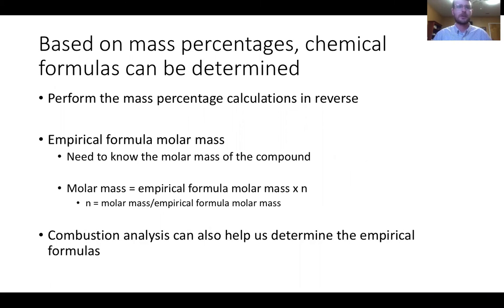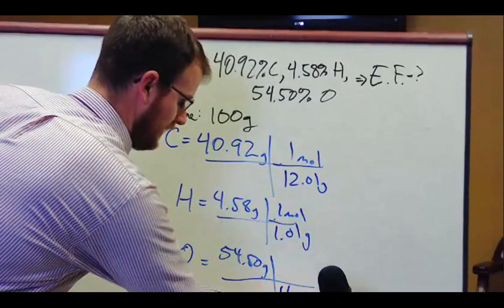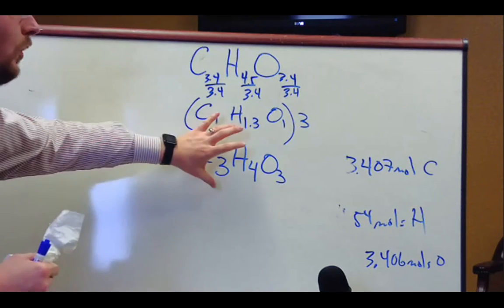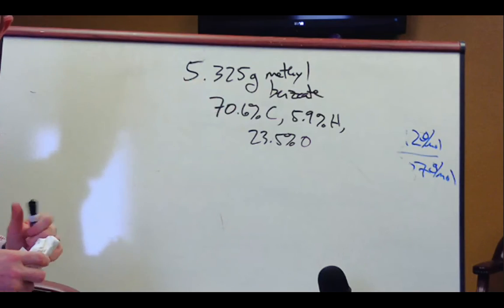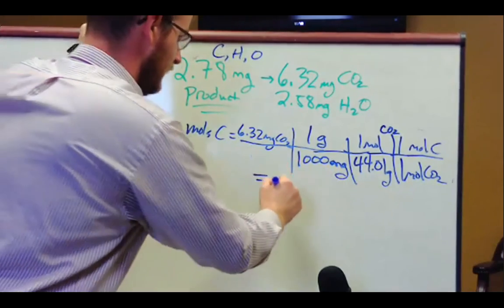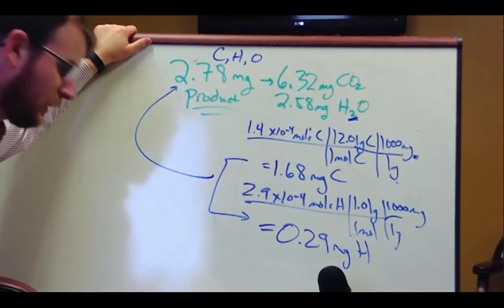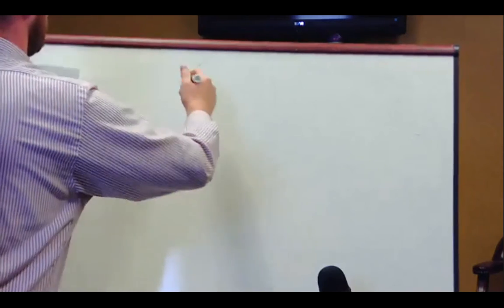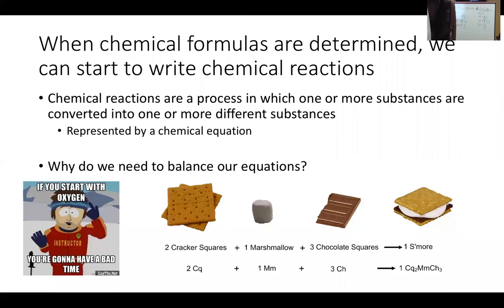Chapter 3 Lecture Part 3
The final portion of the lecture over chapter 3.  This details all the math that needs to be performed in this chapter.